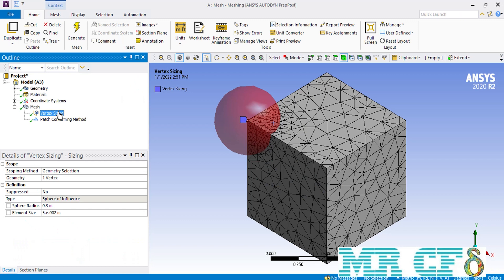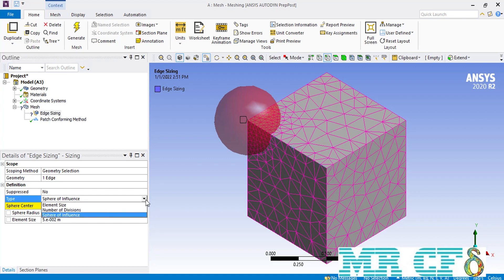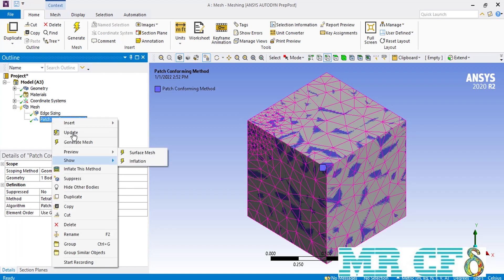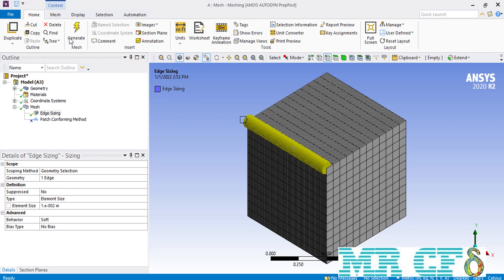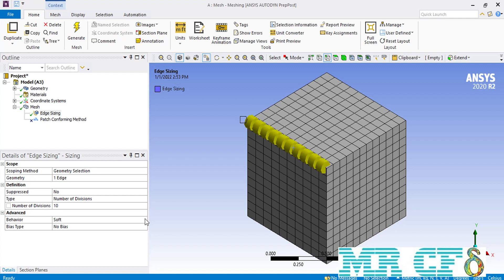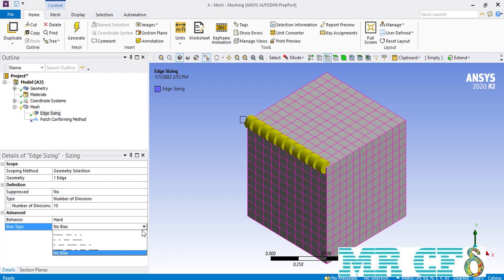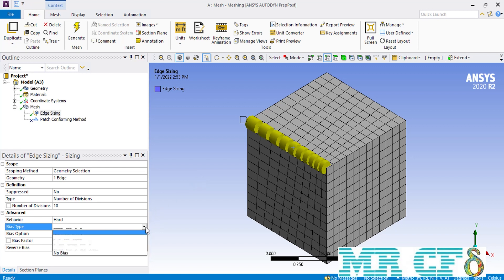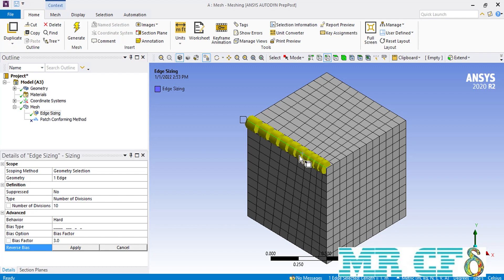ANSYS Meshing Full Free Course, Session 3.2: Edge Sizing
This episode aims to talk about edge sizing in ANSYS Meshing software.